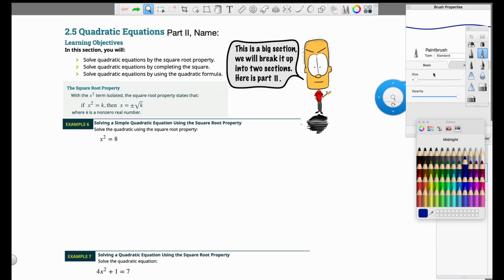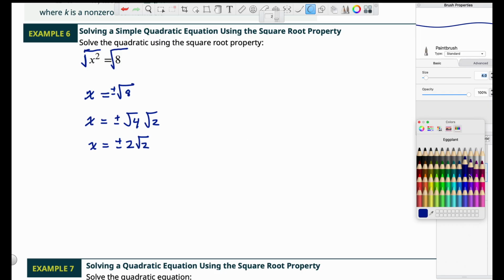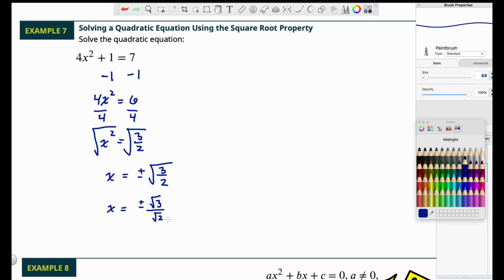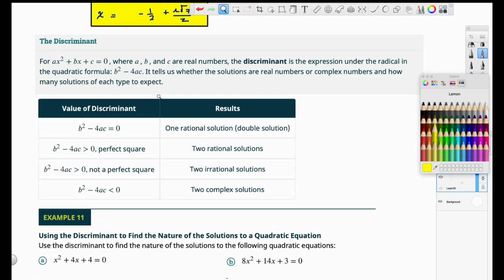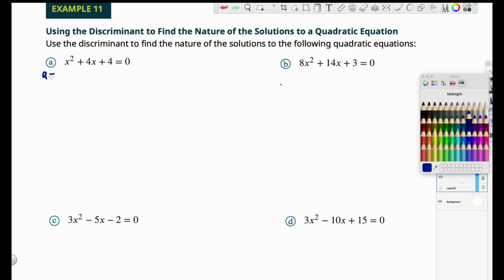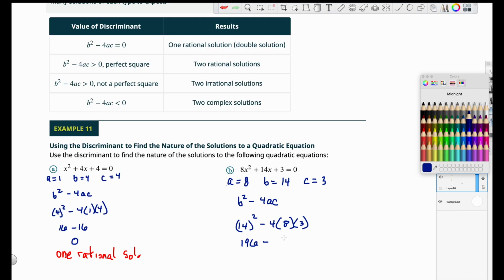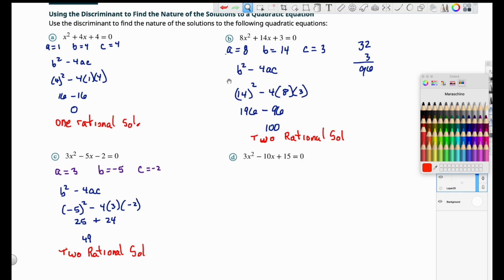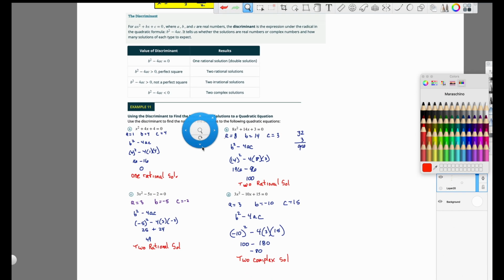2.5 Quadratic Equations Part II